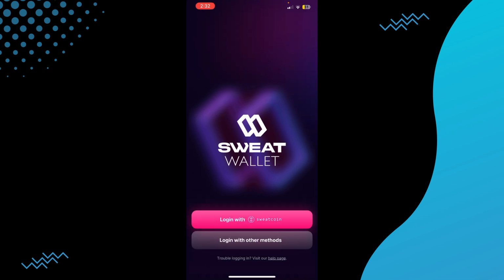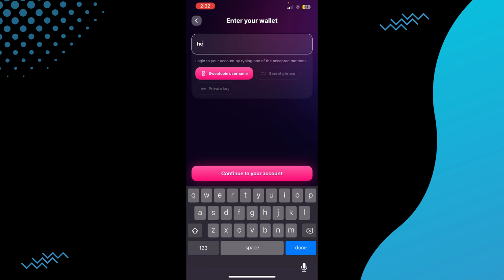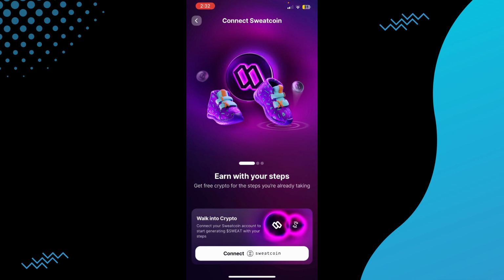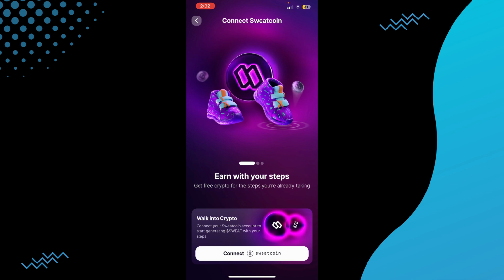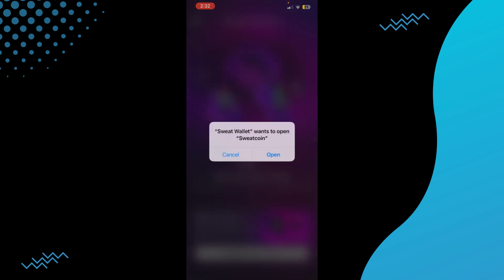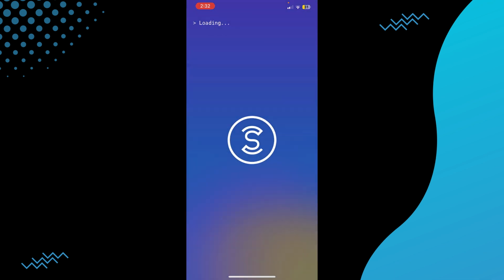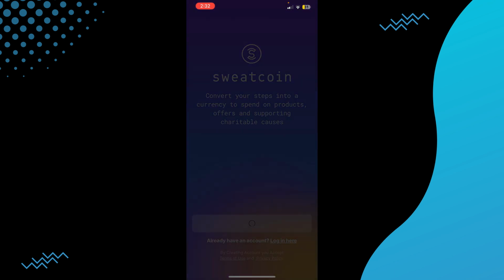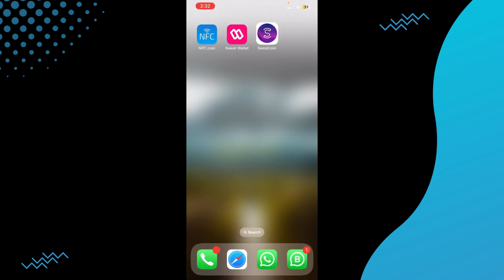How To Make Sweatcoin Wallet Account 2024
In this video I will show you how to make sweatcoin wallet account 2024